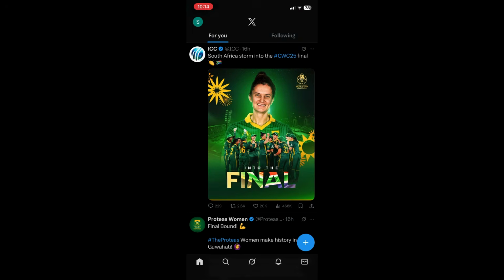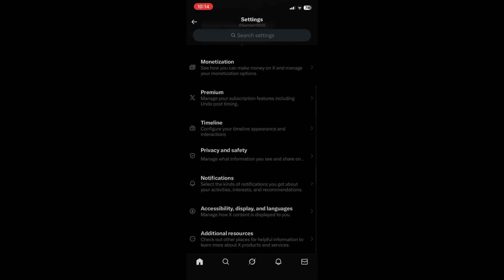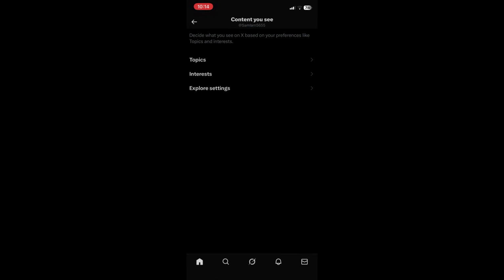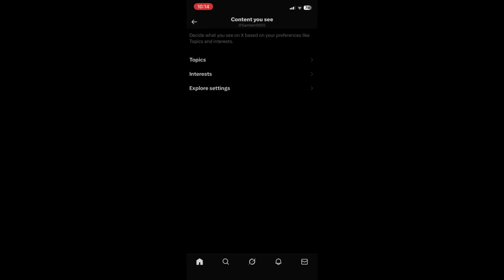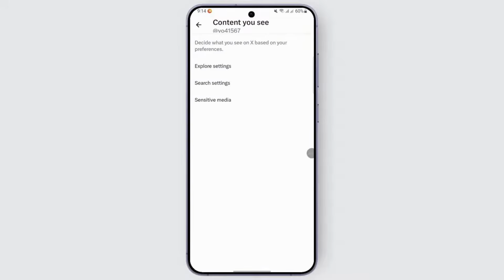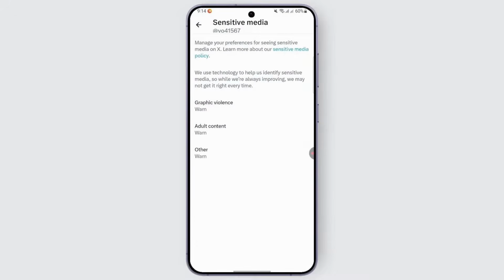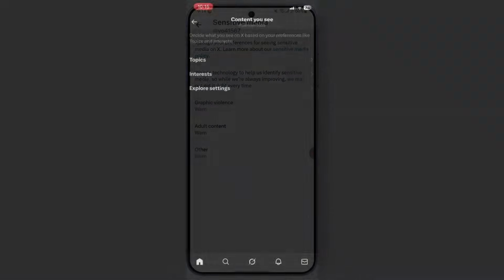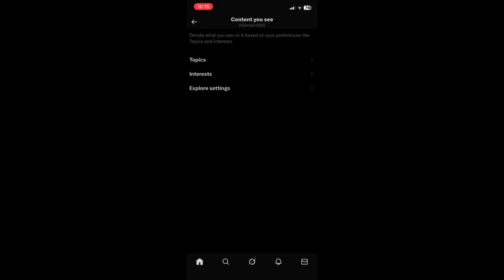How to Remove Content Warning on X (Twitter) | Twitter Tutorial 2026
How To Remove Content Warning On X (Twitter) | Twitter Tutorial
In this video, "How To Remove Content Warning On X (Twitter) | Twitter Tutorial," I’ll show you how to disable or remove content warnings on your X (formerly Twitter) posts and feeds. Learn how to customize your viewing experience and control what content is hidden or labelled.

What you’ll learn in this video:
✅ How content warnings work on X (Twitter)
✅ Steps to remove content warnings from tweets you see
✅ How to disable warnings for your own posted tweets
✅ Privacy and safety considerations when removing content warnings
✅ Tips for managing sensitive content preferences

🐦 X users wanting a clearer feed experience
👤 Content creators managing their tweet visibility
⚙️ Anyone who wants more control over content warnings on X